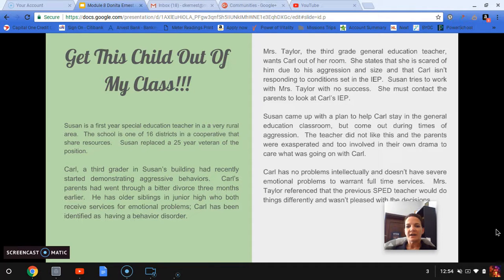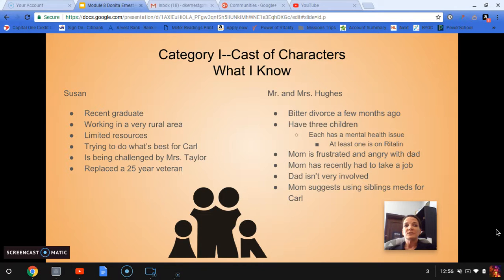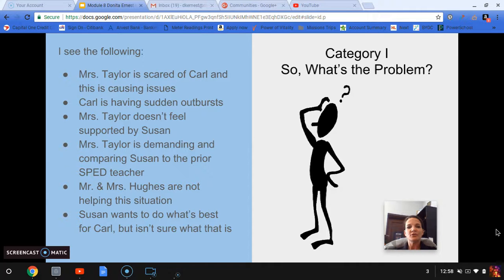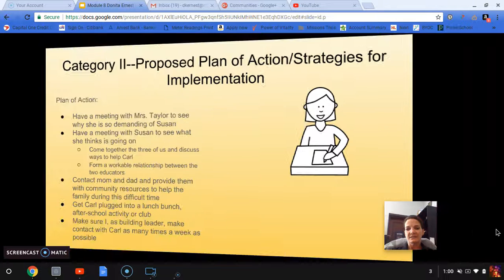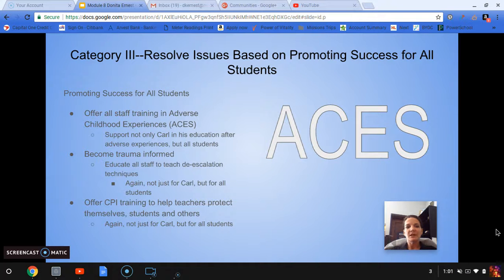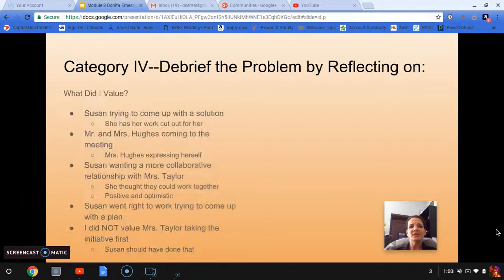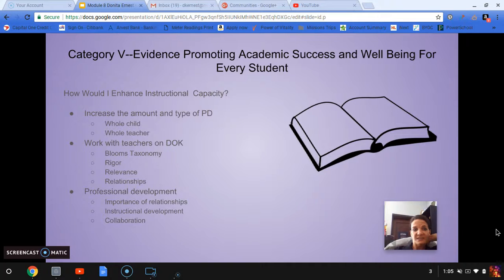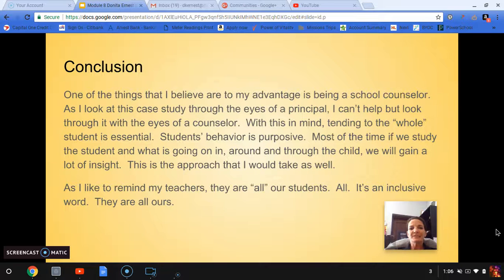EDL853 Module 8 Case Study